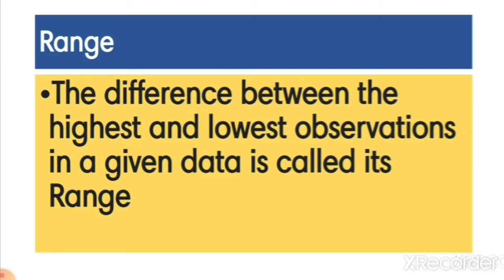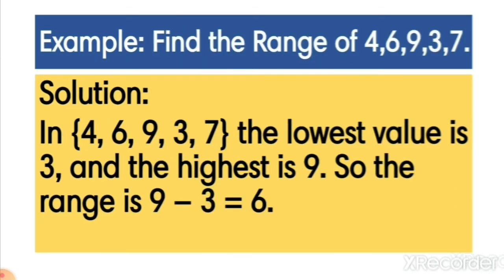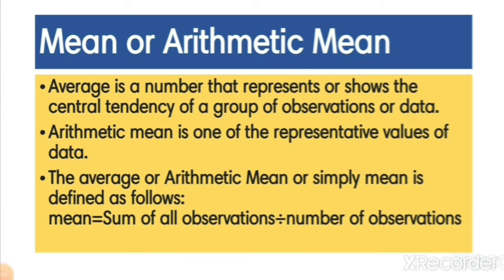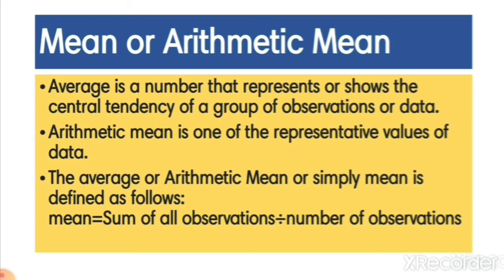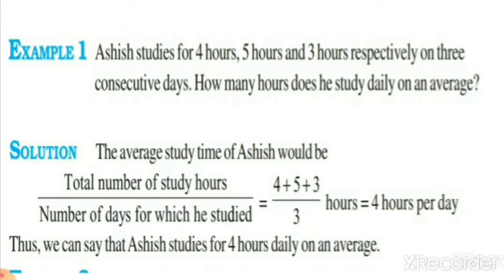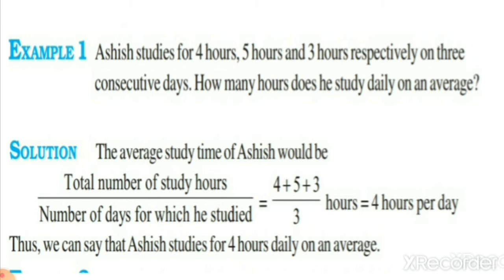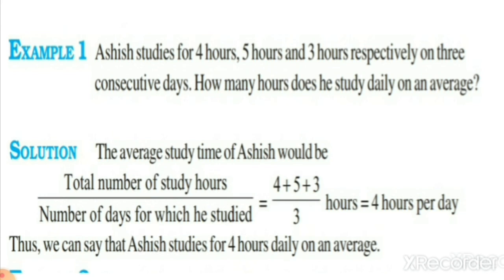25 06 20 Std 7 Maths Ch 3 Part 1